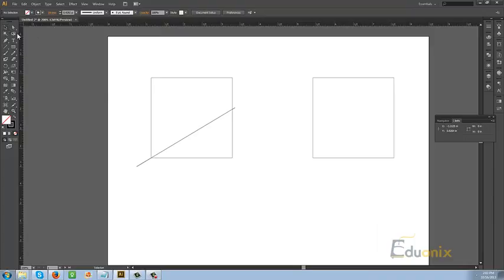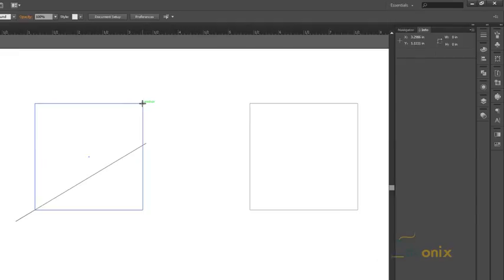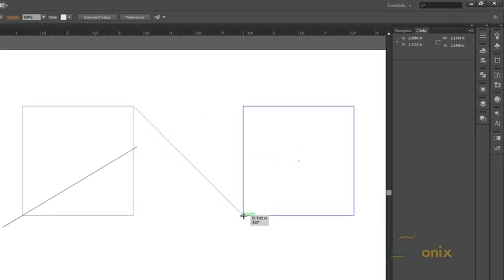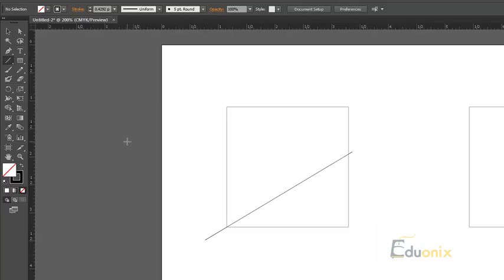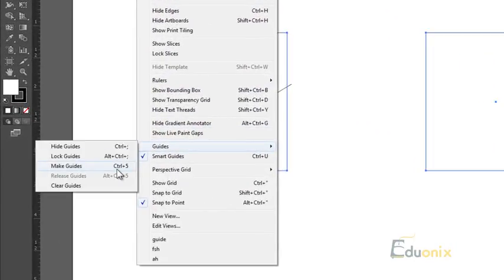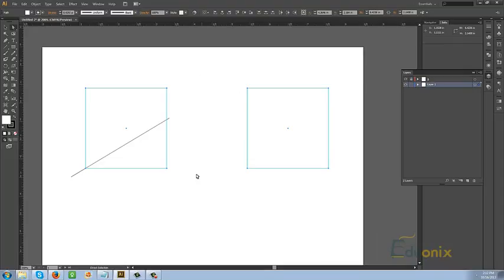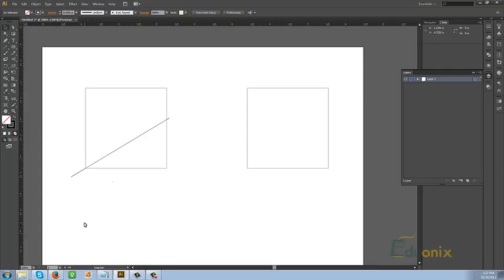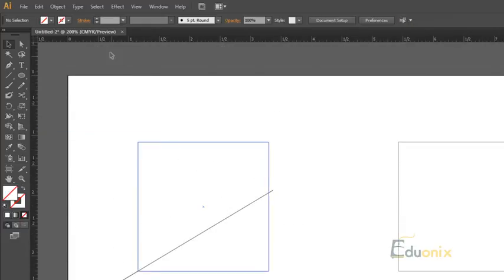Illustrator Tutorial Beginner Illustrator Course Skillfeed 5